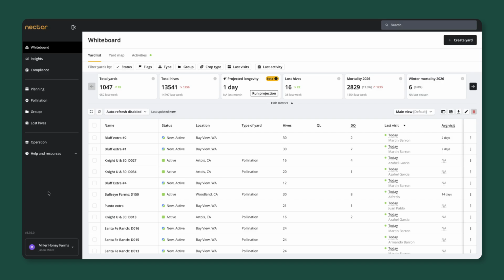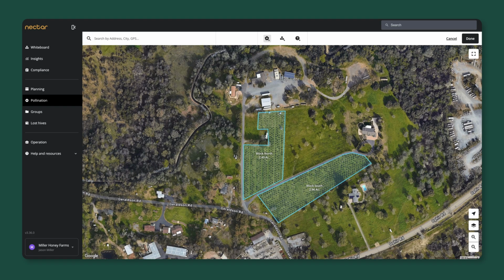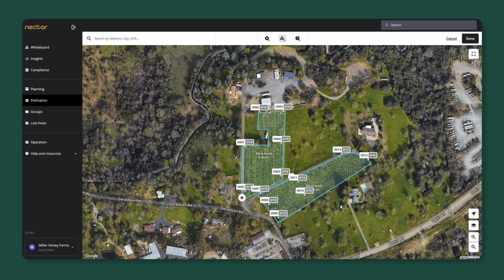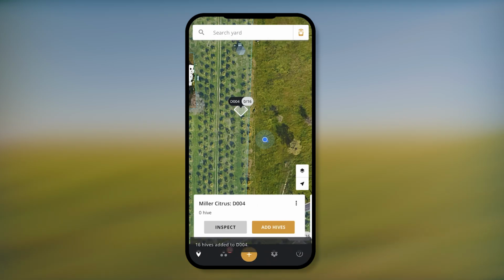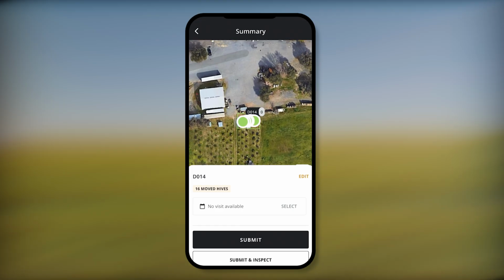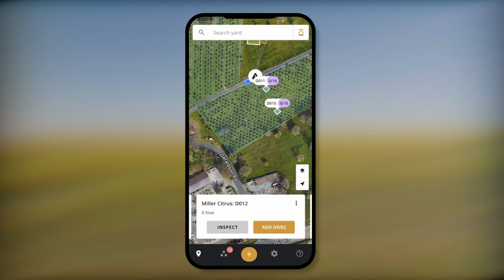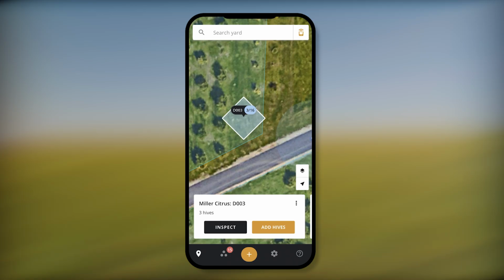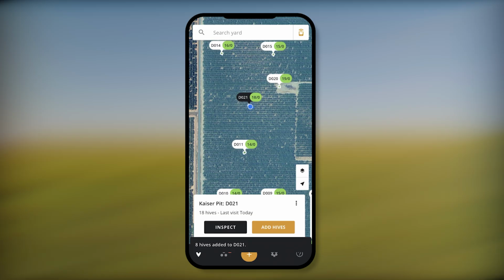Using Nectar for Pollination — With Jason Miller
Master beekeeper Jason Miller explains how to use Nectar for fulfilling pollination contracts from end to end. Learn how to:

* Enter contracts & build the pollination map with hazards, gate codes & points of interest
* Execute drops from the field
* Move hives to a new location & ensure hive counts are accurate

Pollination season is one of the busiest, most resource-intensive periods of the year. Jason explains how the best beekeepers don’t just manage the chaos—they plan ahead, streamline movement, and use their data to avoid unnecessary labour and costs.